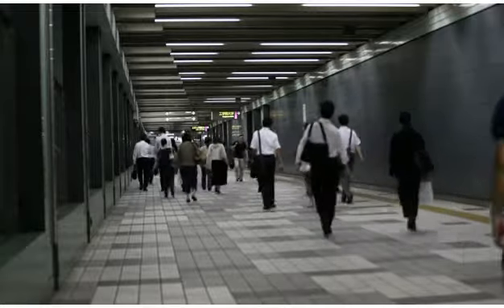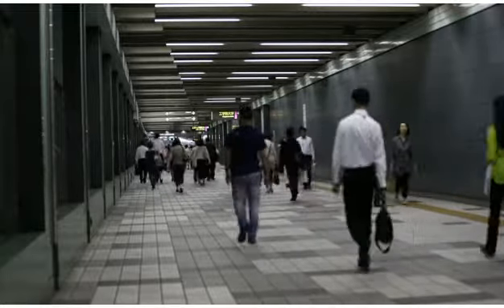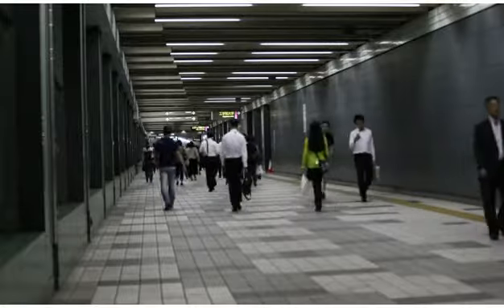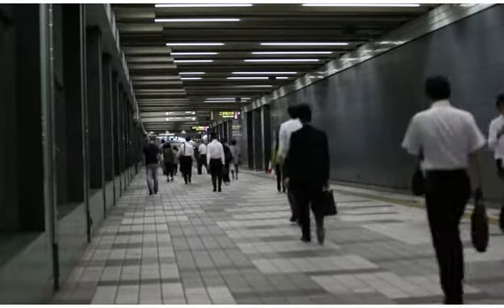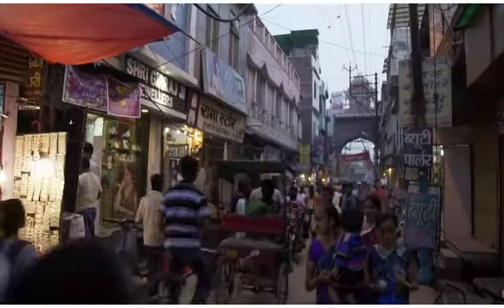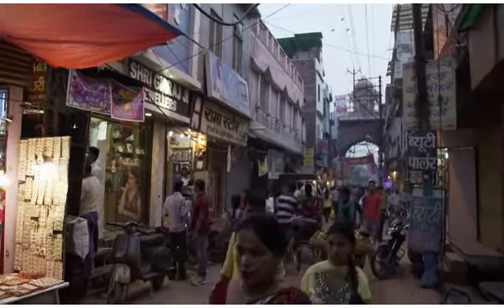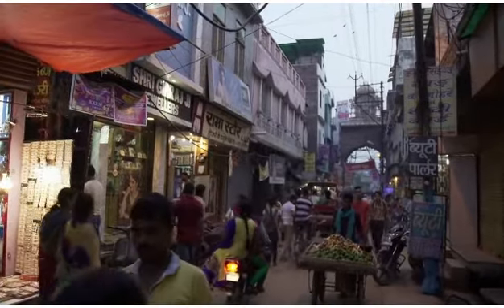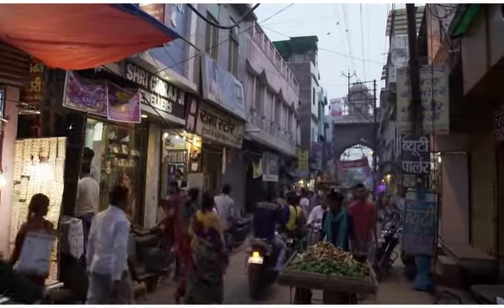recycling business idea in 2021 in bangla ll Garments Jut or Cotton Recycling Business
Dear Friends,

Always we try to give you some profitable business ideas that can be start with low investment.

New business ideas | অল্প টাকা দিয়ে প্রফিটেবল বিসনেস

Garments jut or cotten recycling business.